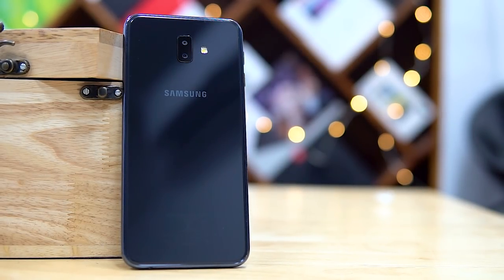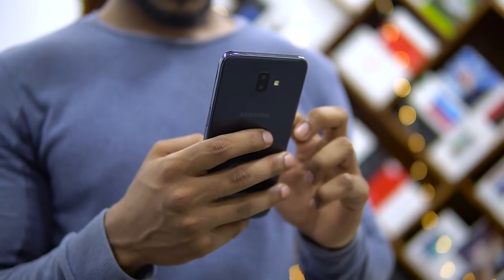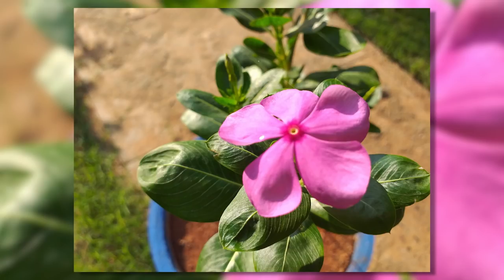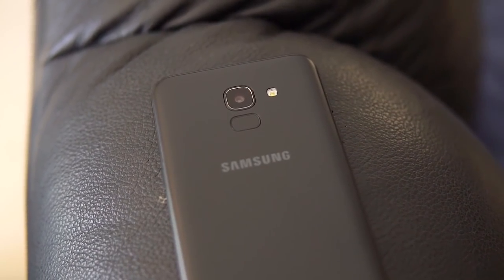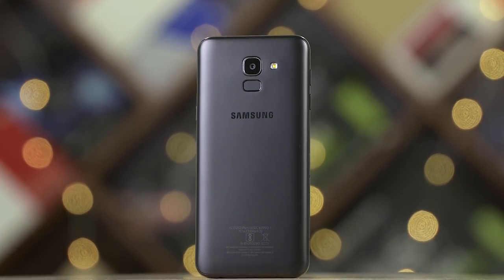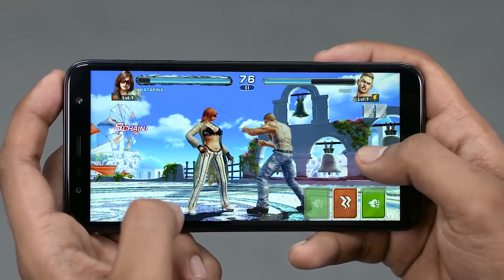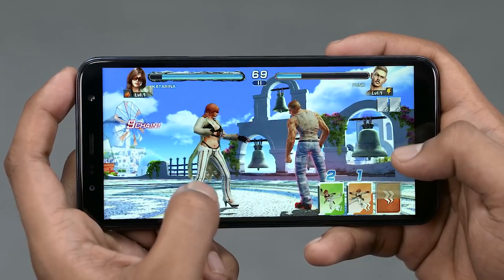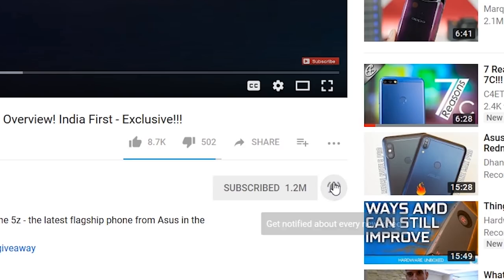Samsung Galaxy J6 Plus | J6+ - SHOULD You Buy This? Unboxing & Hands On Review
This is my unboxing video of the latest J series phone from Samsung, the Galaxy J6+.

Where to buy Galaxy J6+:

The Galaxy J6+ comes with a 6 inch 720p LCD display.

Internally the J6+ runs on the Snapdragon 425 coupled with 3/4 GB of RAM and 32/64 GB of internal storage respectively.

We also have a 3,300mAh battery on the Samsung Galaxy J6+.

The J6+ has a 13+5MP dual rear camera setup coupled with an 8MP selfie shooter.

On the software side of things we have Samsung Experience 9.5 running on top of Android Oreo 8.1.

If you liked our "Samsung Galaxy J6 Plus | J6+ - SHOULD You Buy This? Comments are welcome too :)